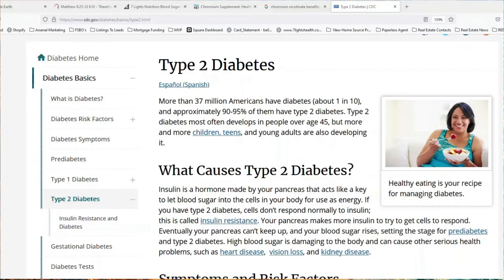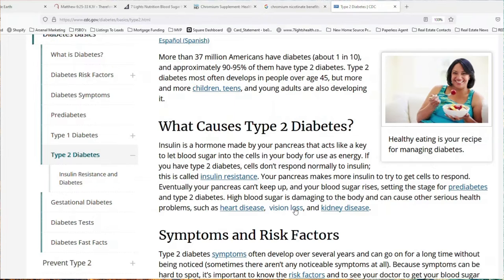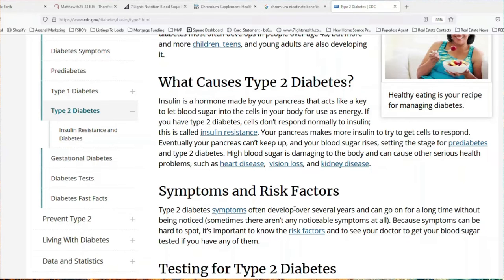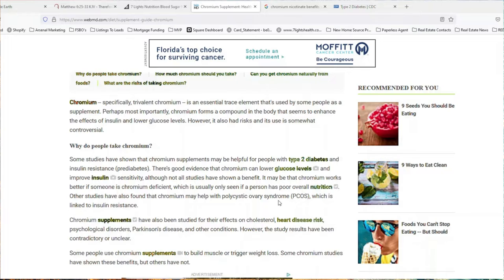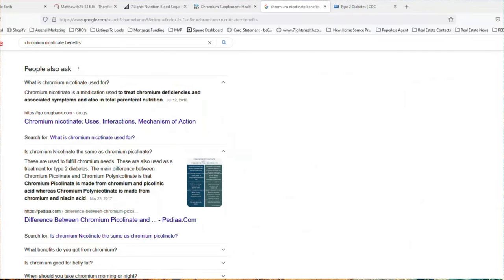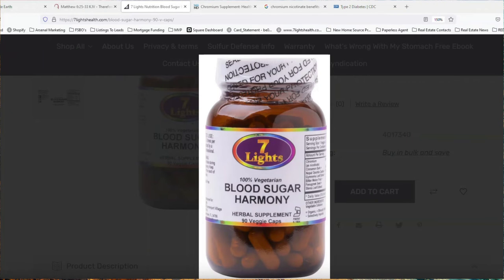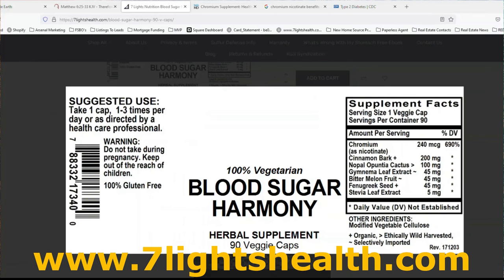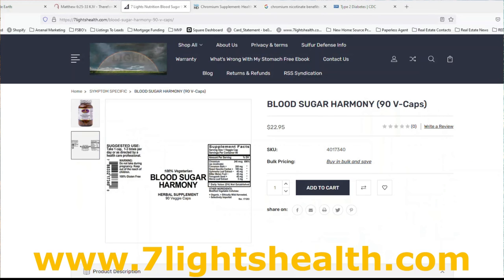The CDC Says That More Than 100 Million Americans Are Now Living With Diabetes or Pre-Diabetes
More than 100 million U.S. adults are now living with diabetes or prediabetes, according to a new reportpdf icon released today by the Centers for Disease Control and Prevention (CDC). The report finds that as of 2015, 30.3 million Americans – 9.4 percent of the U.S. population –have diabetes. Another 84.1 million have prediabetes, a condition that if not treated often leads to type 2 diabetes within five years.